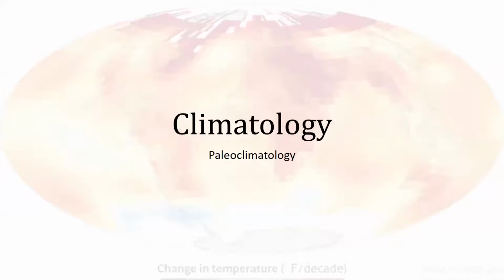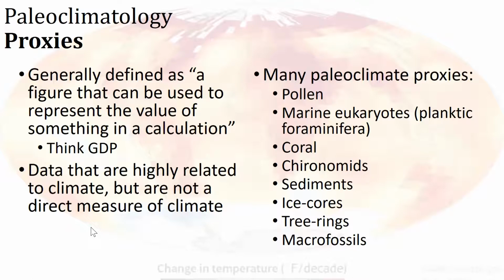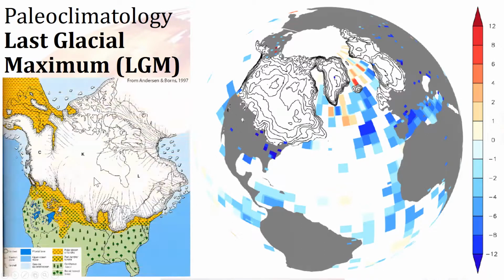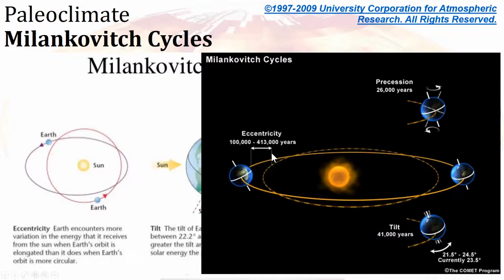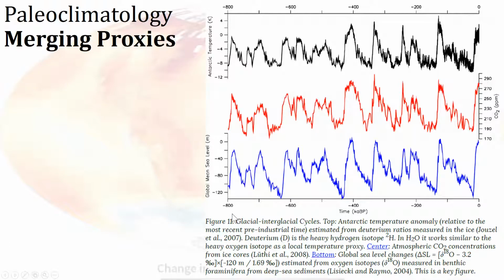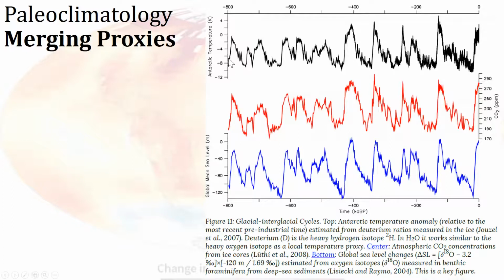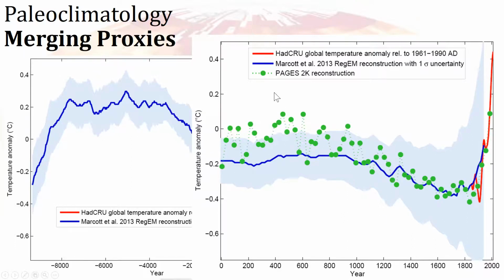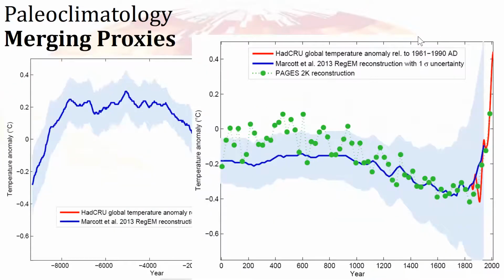ES 482 - Paleoclimatology II